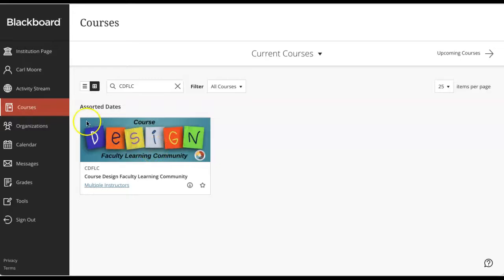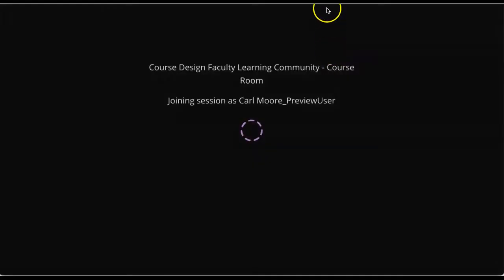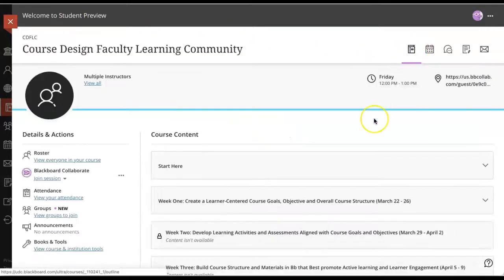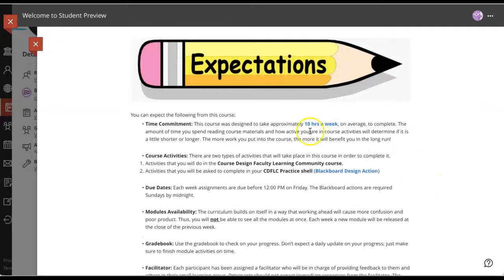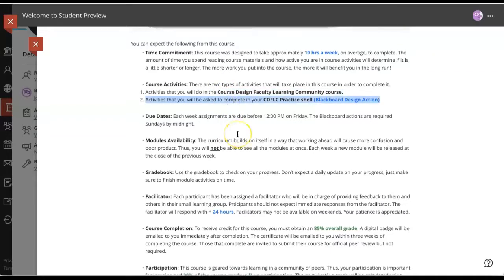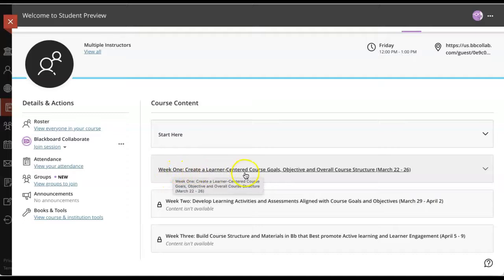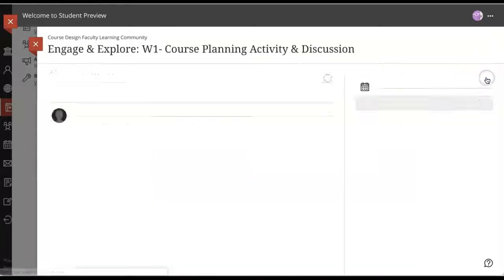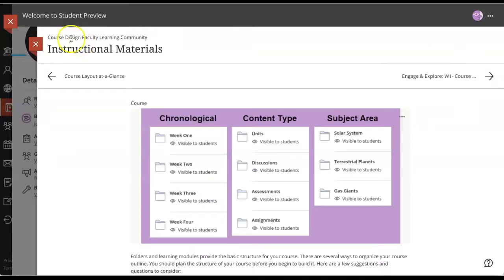CDFLC Course Overview